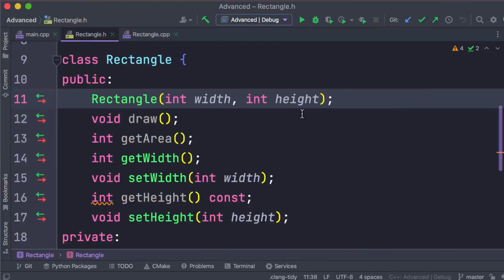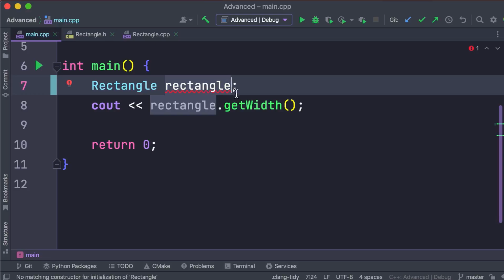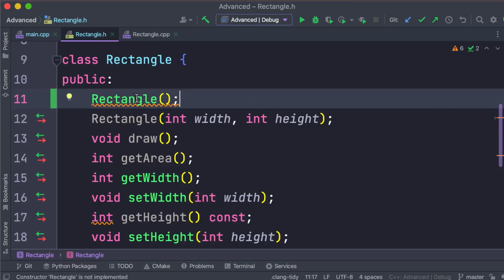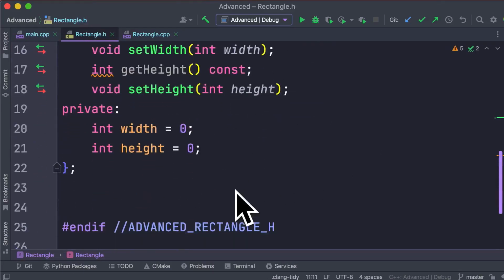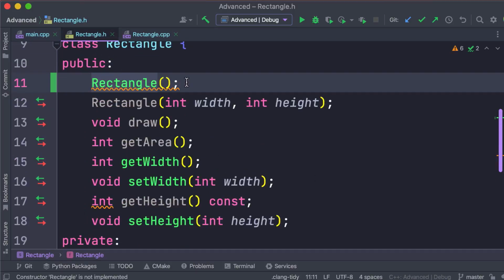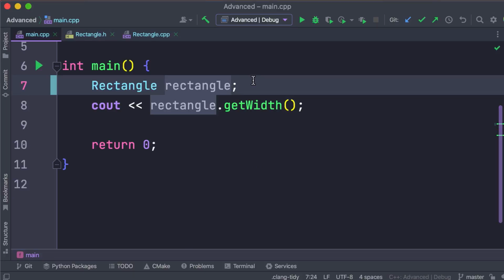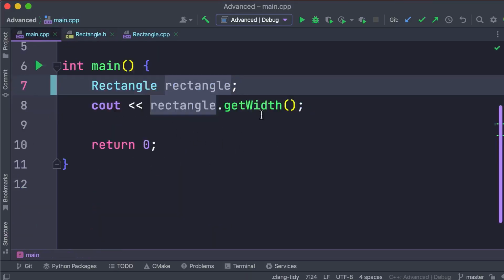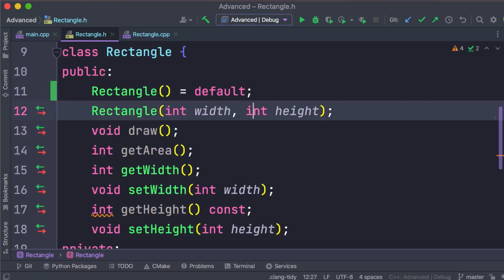127 The Default Constructor